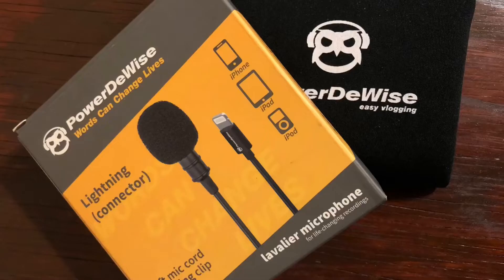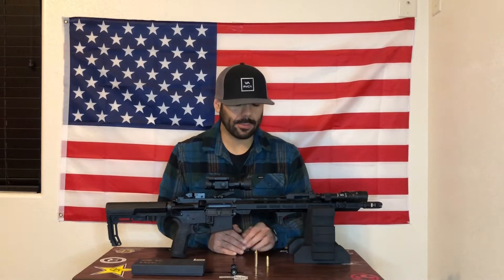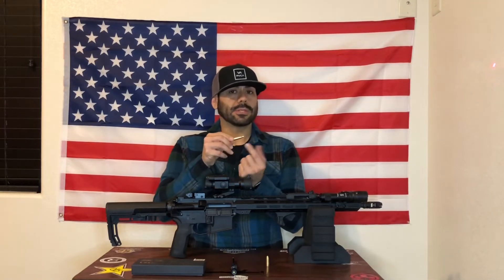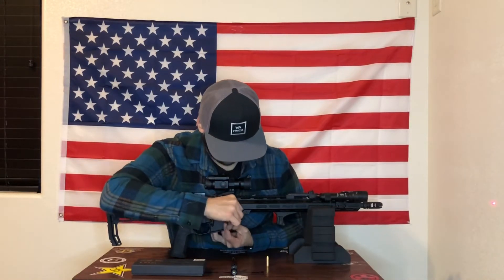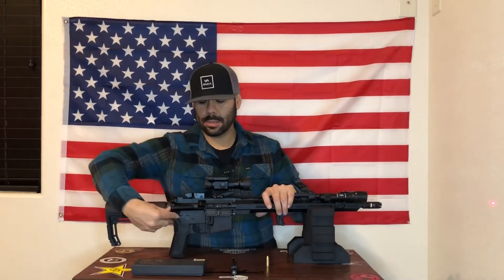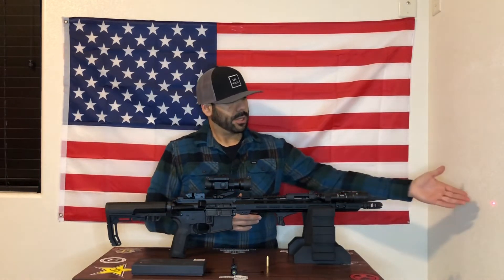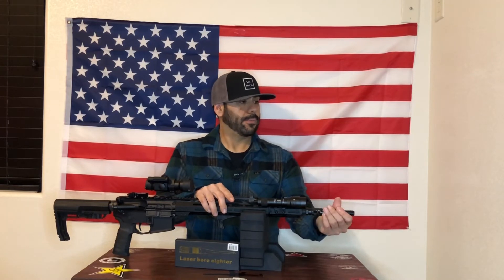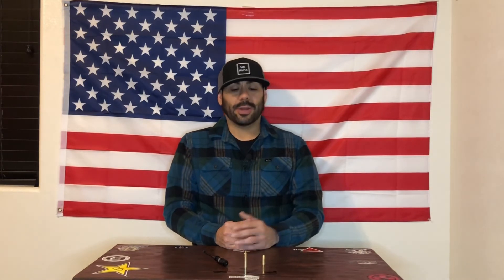Laser bore sighters. Do they really work?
A very basic video on Laser Bore Sighters. These can be helpful but not to be trusted.